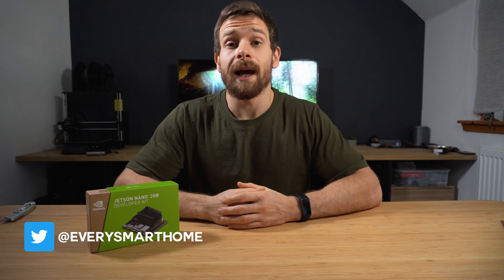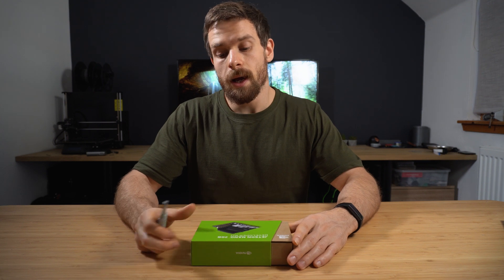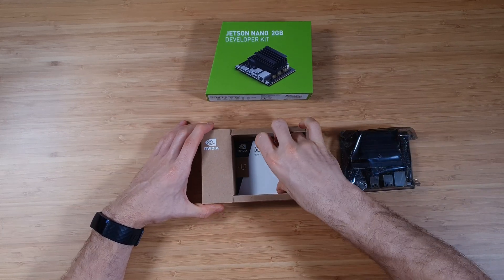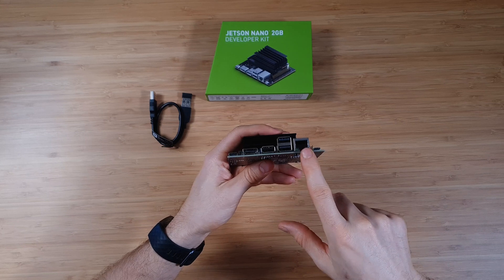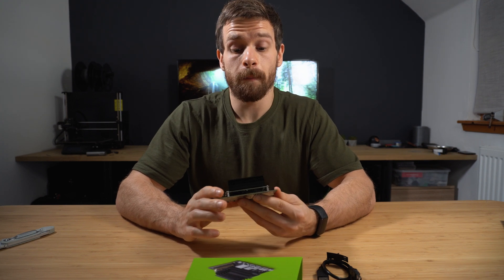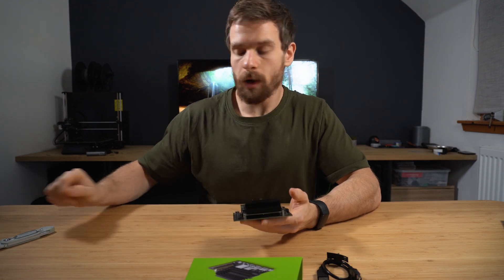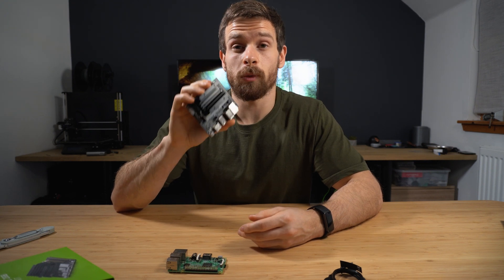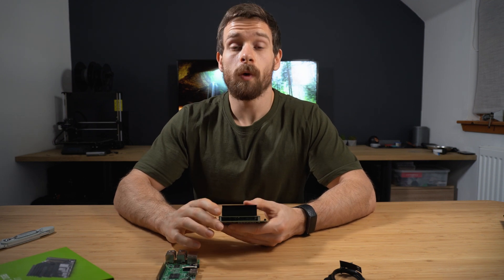NVIDIA Jetson Nano 2GB Developer Kit - Unboxing and Overview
In this video we are taking a quick look and unboxing at this new board from NVIDIA which is the Jetson Nano 2GB Developer Kit which is a perfect entry into the world of developing AI applications. This is a great little board for developers and students or anyone who wants to get into AI and is perfect for real time image processing and object detection. It boasts quite an impressive feature set for its £54/$59 MSRP - but how does it stack up when compared to the Raspberry Pi?

Parts:
Jetson Nano:

EVERYWHERE YOU CAN FIND ME:
Everything Smart Home Community Discord: